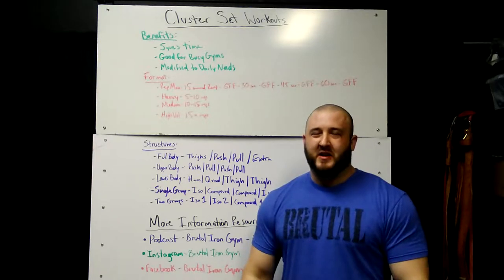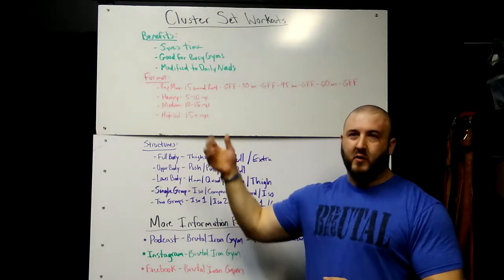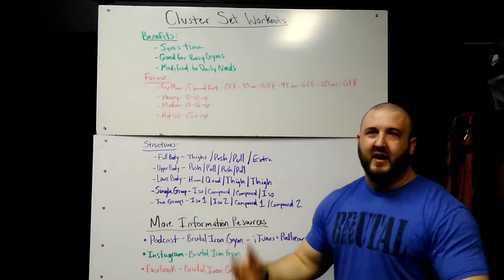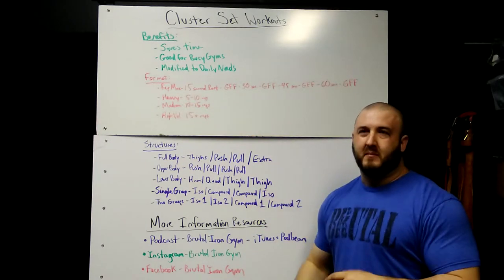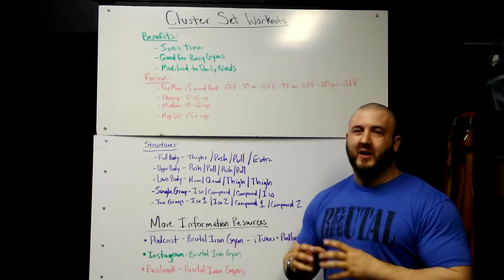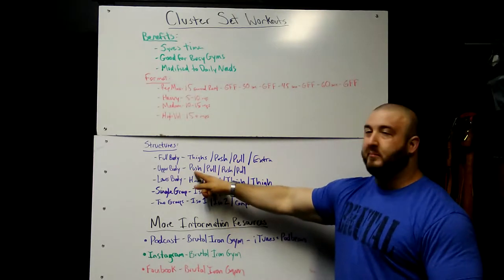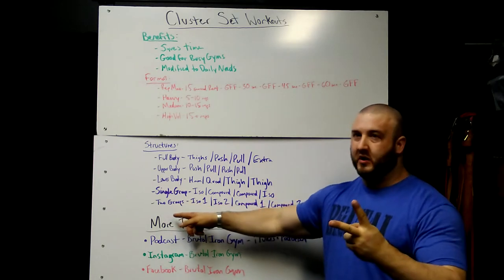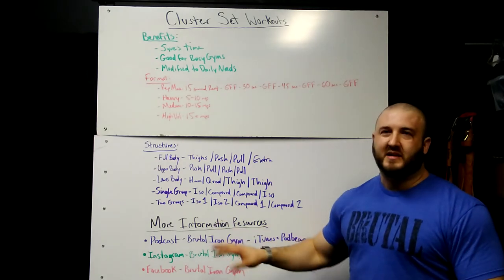Training Program Structure - Cluster Set Workout - Teaching Video